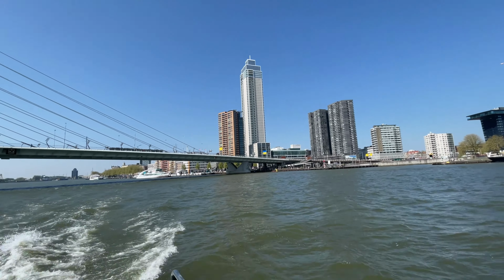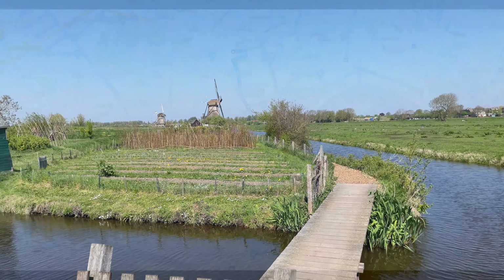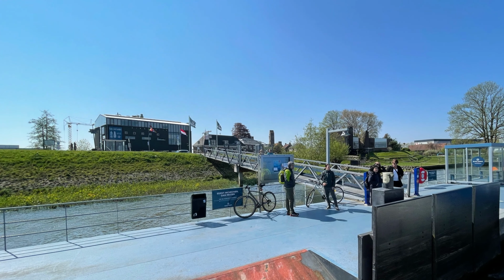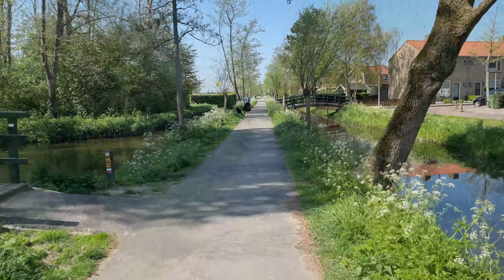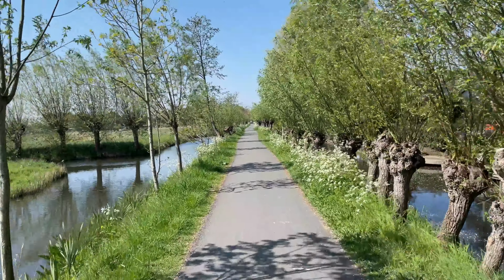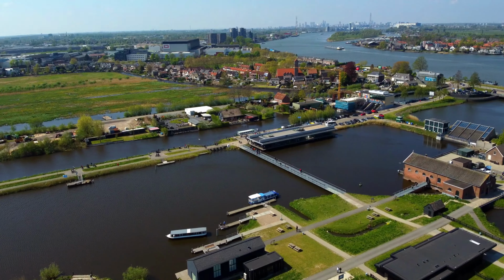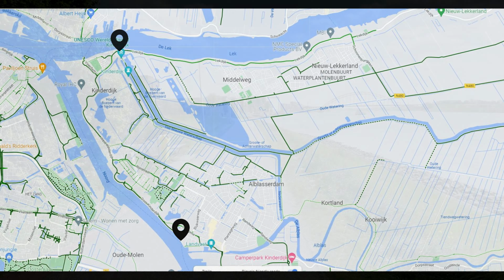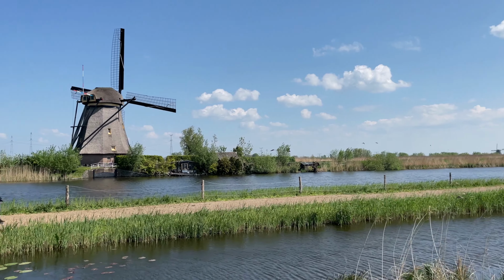Day Trip Bike Ride to Kinderdijk - Rotterdam Day Trip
Follow our step by step guide to visiting Kinderdijk Windmills.  You can either bring your bikes with you on the boat to Kinderdijk or rent the bicycles once you arrive.

Want to learn more about create good content and to optomize your views with your own youtube channel?